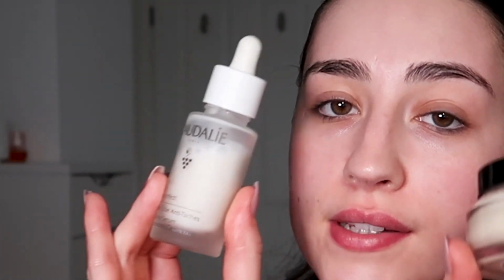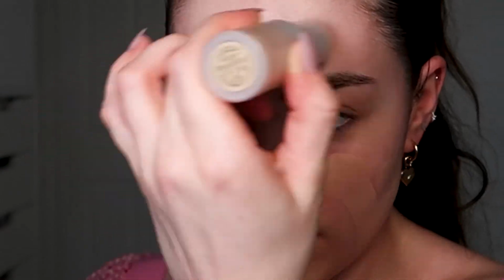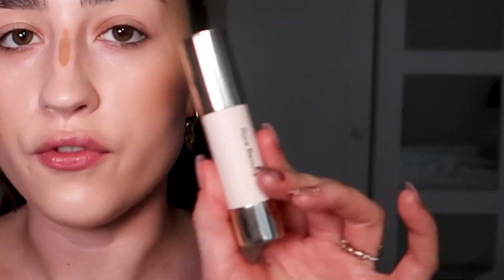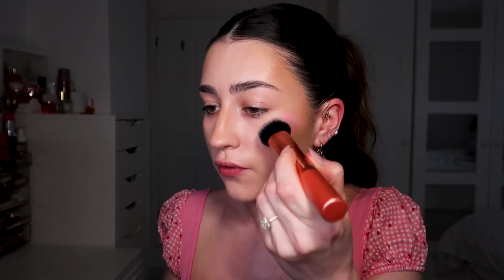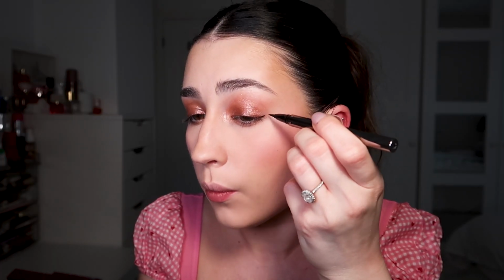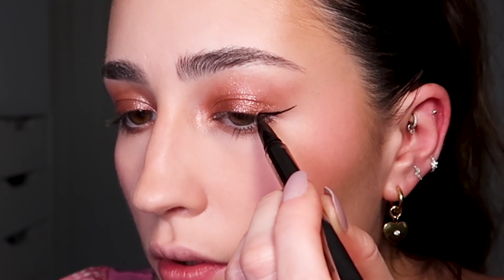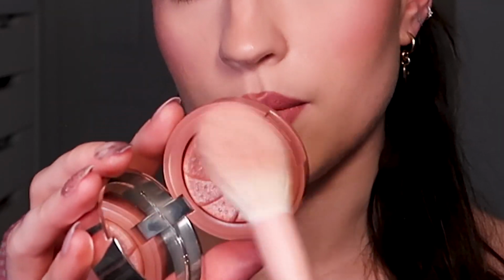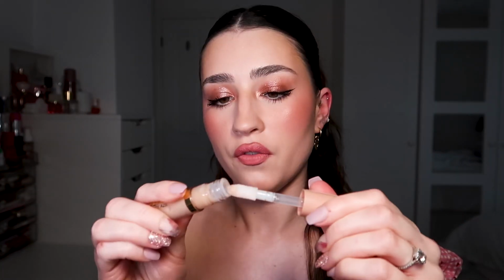GRWM for Valentine’s Day🫶🩷